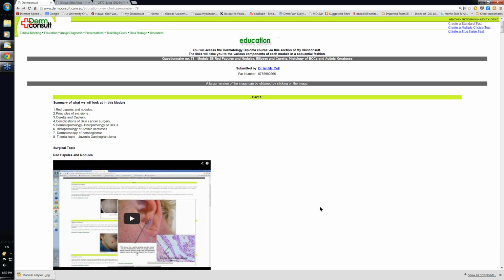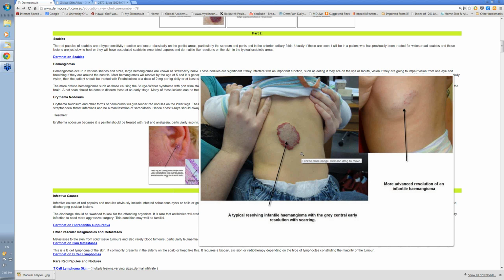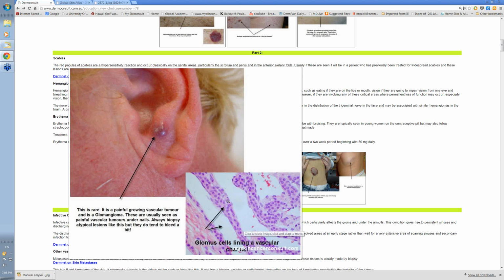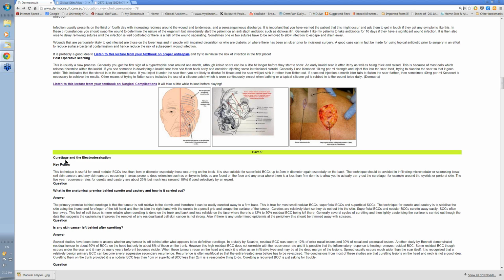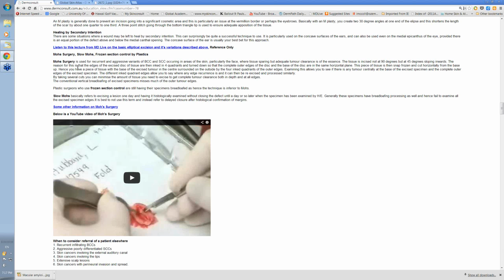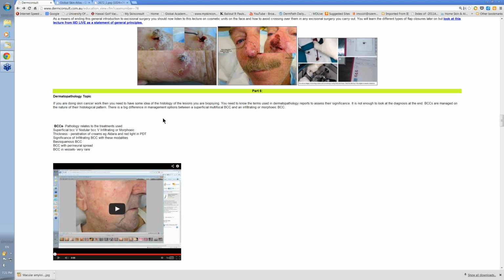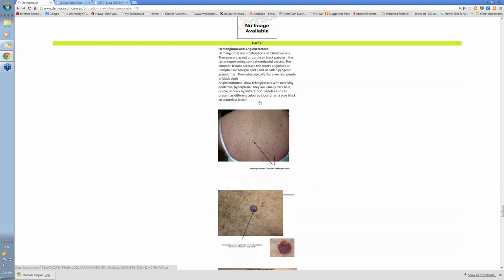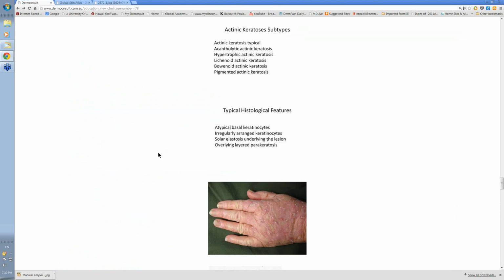2013-03-16 18.59 Overview Module 3B Registrars